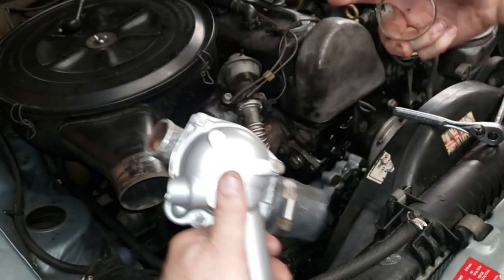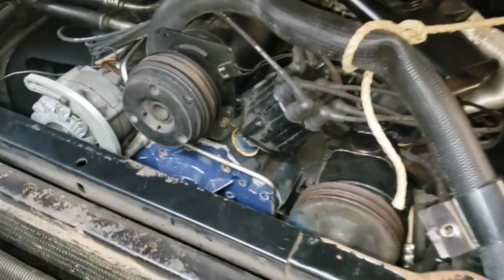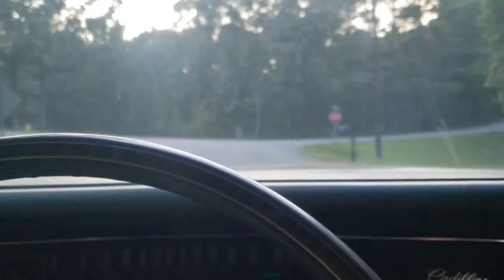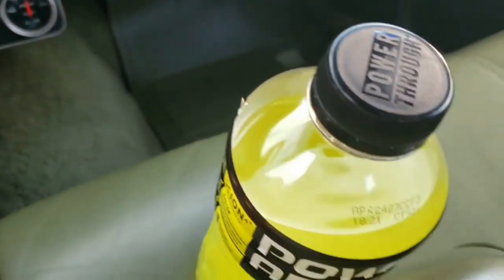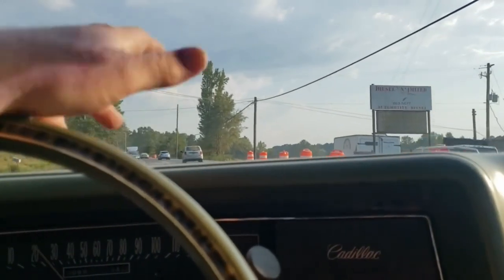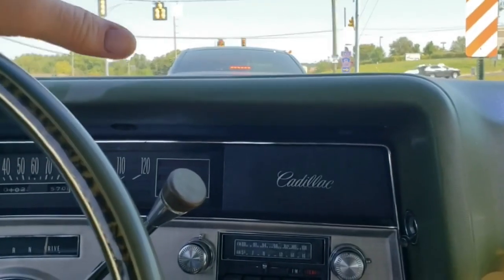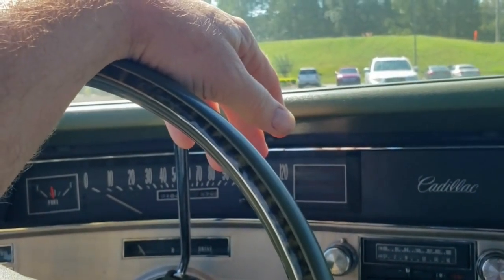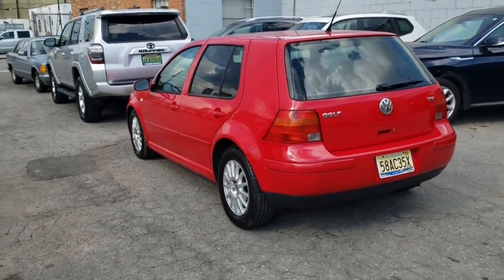VLOG - W126 Frozen Caliper, Cadillac Water Pump, Alignment, Timing, VW Collision Repair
Been taking care of a lot of things that have been needing attention lately.

#71-76 RWD Cadillac